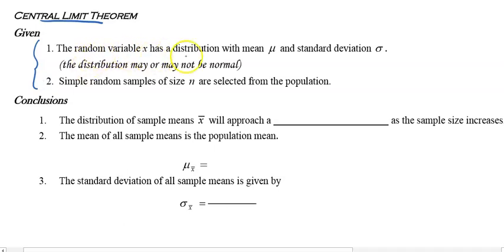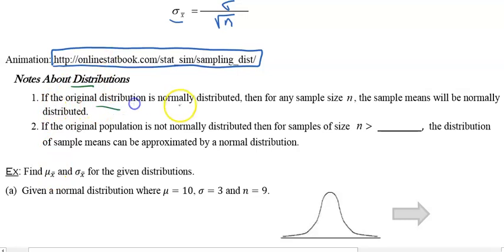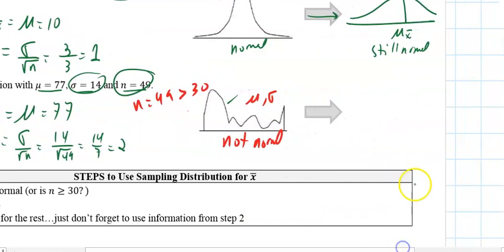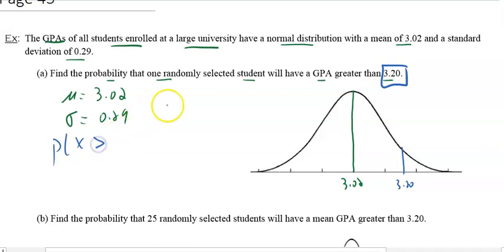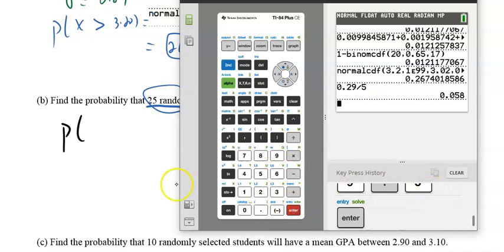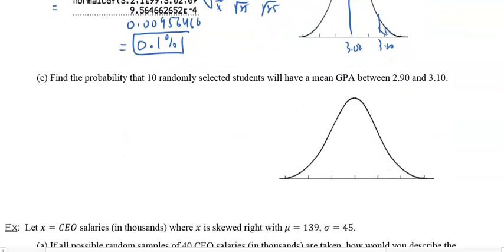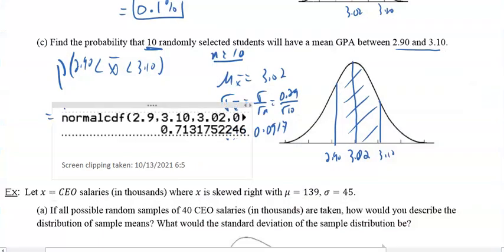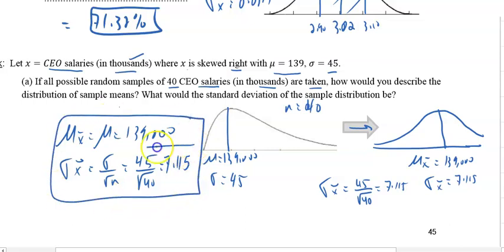6.4(1) The Central Limit Theorem